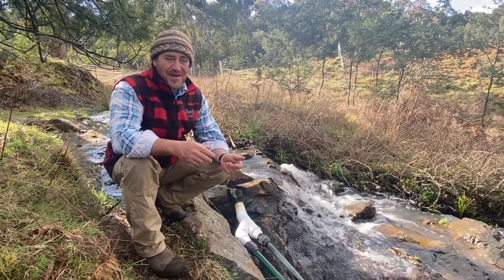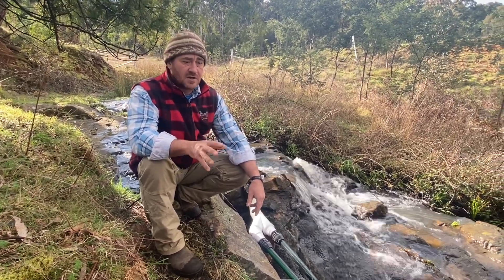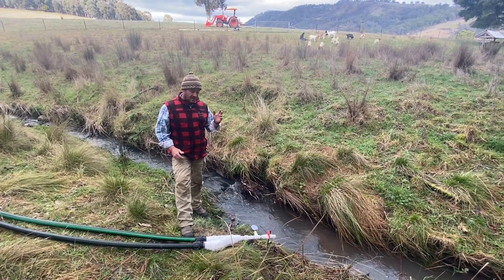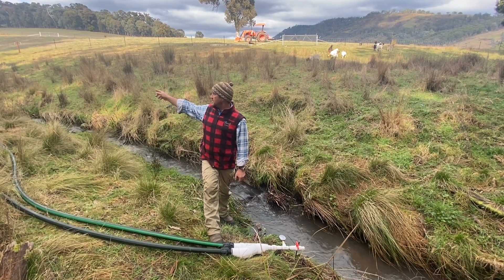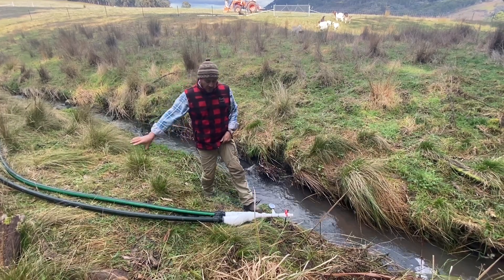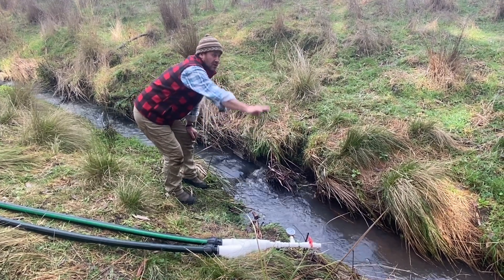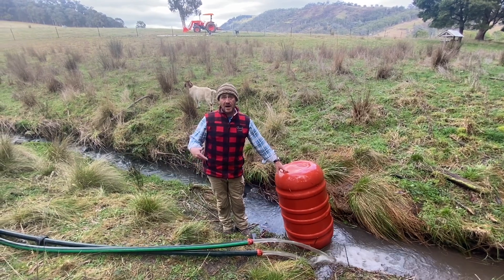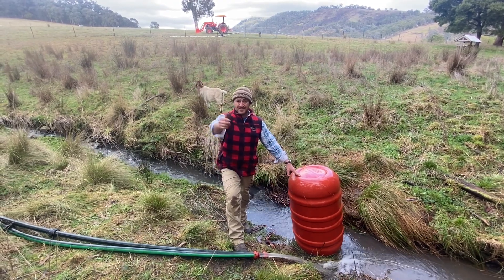Off Grid Micro Hydro Power Generator Part 2 - Planning 2.0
After deciding to look into a micro hydro power generator we are still experimenting with water flow. Knowing that we need around 10litres a second, i sourced some 45mm irrigation pipe x 2 to make 90mm. The test results where hopeless, way too much friction within the the pipes. We are going to go back to the original idea and run a single 90mm pipe. Experiments - that's what it's all about, will it work?